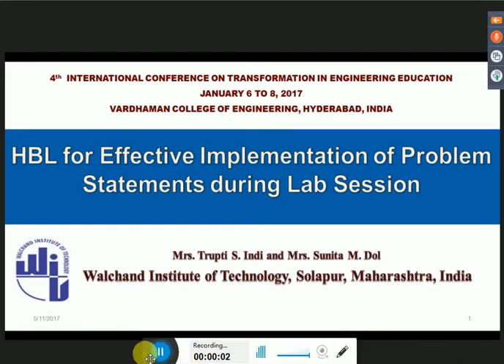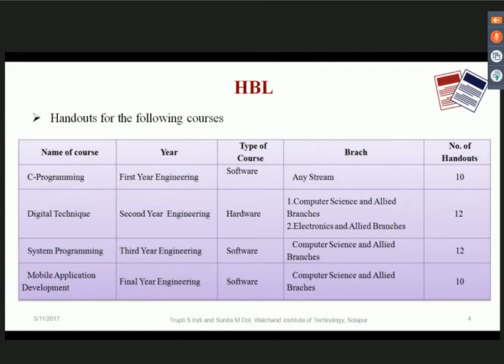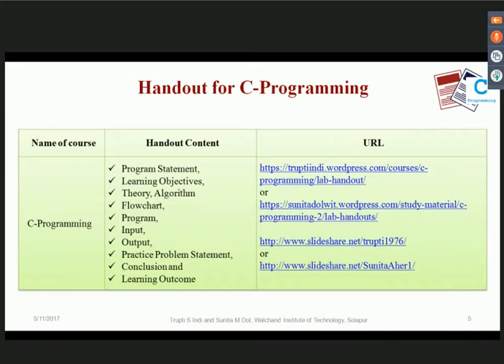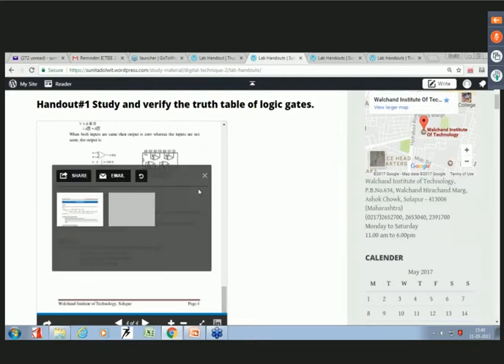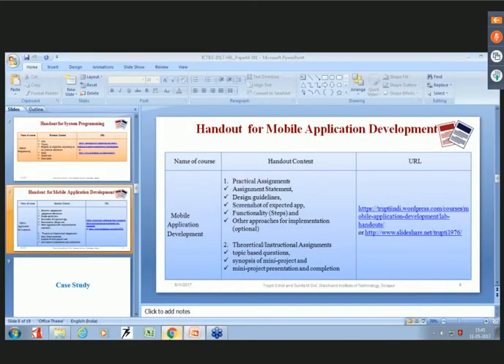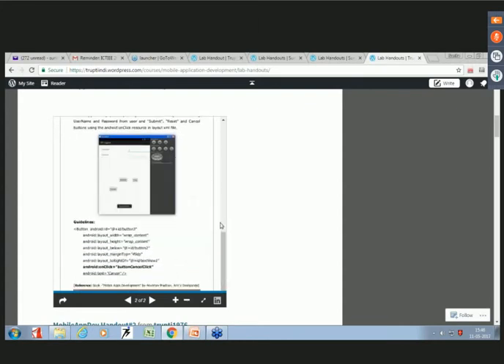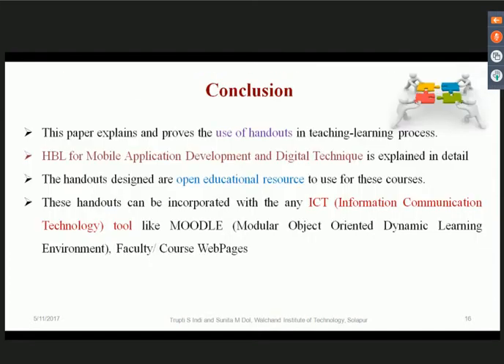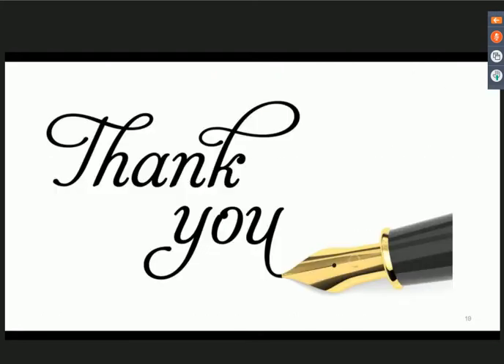ICTIEE 2017 Paper HBL for Effective Implementation of Problem Statements during